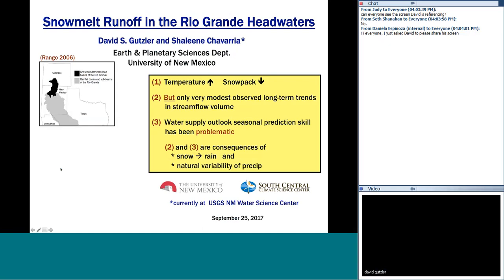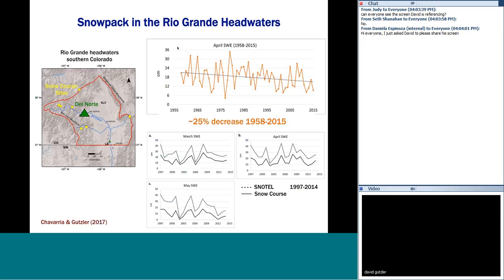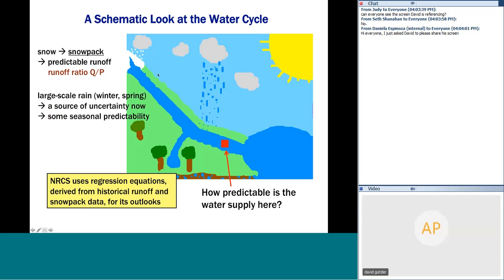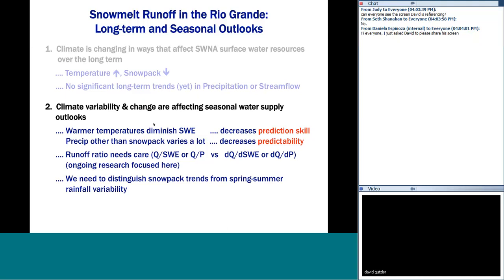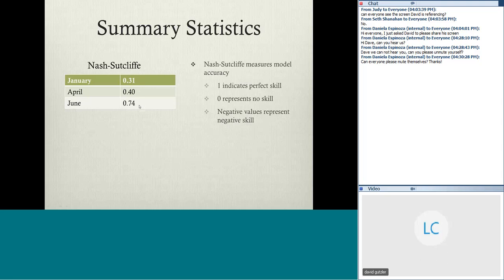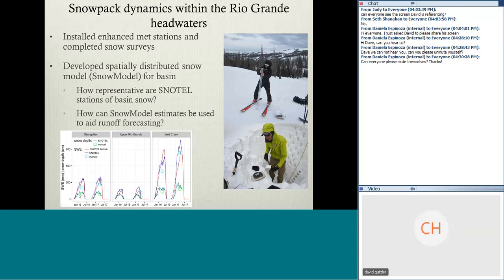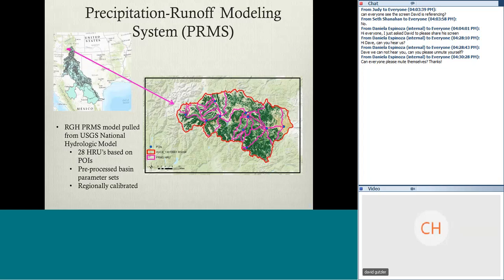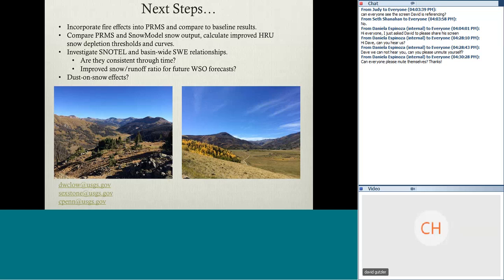Snowpack to River Flow Model Evaluation & Snowpack Modeling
Presenters: David Gutzler (University of New Mexico) and David Clow (Colorado Water Science Center)

David Gutzler

On its southbound course from Colorado to the Gulf of Mexico, the Rio Grande provides water resources for more than 13 million people. The quantity of water flowing into the northern section of the river depends on how much snowpack from the Rocky Mountains melts into runoff, and on seasonal precipitation rates during and after the snowmelt season. This project combines historical data and climate model projections to assess and enhance seasonal prediction models relating winter snowpack to subsequent runoff in the upper Rio Grande. We find that snowpack has been decreasing significantly over the past half-century. As snowpack declines the relationship between peak snowpack and springtime runoff has weakened, making snow-based predictions of runoff less skillful. In recent decades spring precipitation has played a more important role in determining runoff, making it important to include precipitation outlooks in order to improve runoff projections.

David Clow

The Rio Grande River is a critical source of freshwater for 13 million people in Colorado, Texas, New Mexico, and Mexico. More than half of the Rio Grande’s streamflow originates as snowmelt in Colorado’s mountains, and changes in the amount of snowmelt can impact the water supply for communities along the entire river. Snowmelt runoff is a critically important component of water supply outlooks for the region, which are used by a variety of stakeholders to anticipate water availability during spring and the summer growing season.

It is essential that these water supply outlooks be as accurate as possible. Errors can cost states millions of dollars due to misallocation of water and lost agricultural productivity. There is a perception that runoff forecast accuracy has declined over the last several decades in Colorado and New Mexico, making water supply outlooks less reliable. Declines in accuracy could be related to changes in climate and land cover; however, potential sources of error have not yet been fully examined in the upper Rio Grande basin.

This study aims to improve runoff forecast models for the upper Rio Grande. Researchers will identify potential sources of error in existing models, improve the representation of snowpack in models of the watershed, develop a new hydrologic model for the basin, and test this model’s ability to forecast runoff. The end product of this study will be a tool for making improved runoff forecasts for the upper Rio Grande basin. The tool will be transferable to other snowmelt-dominated basins in the region that have similar characteristics. These improved runoff forecasts, in turn, can be used to develop more accurate water supply outlooks in the region, empowering stakeholders in the basin to plan their water use more effectively.